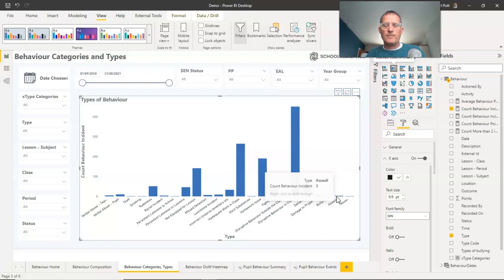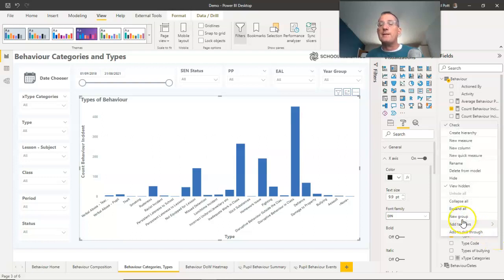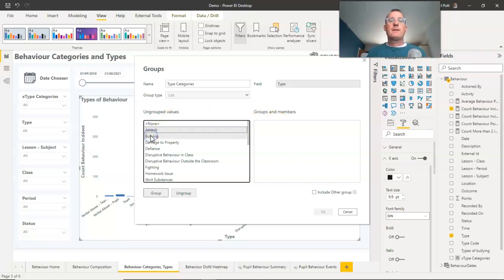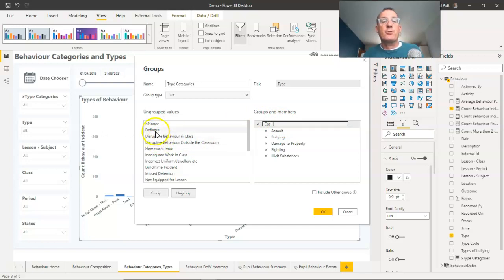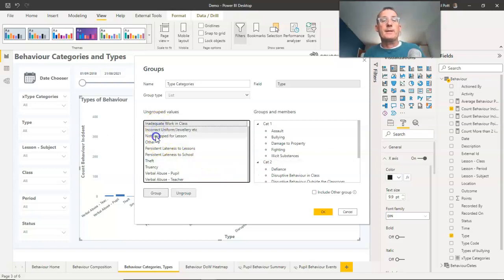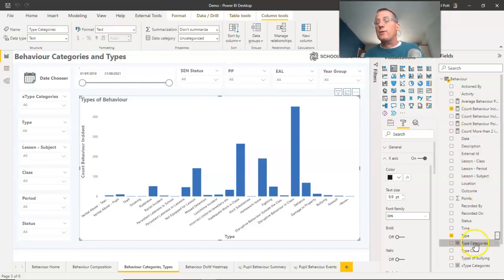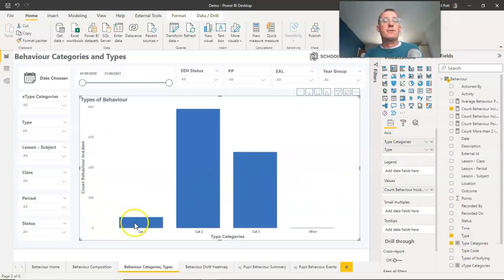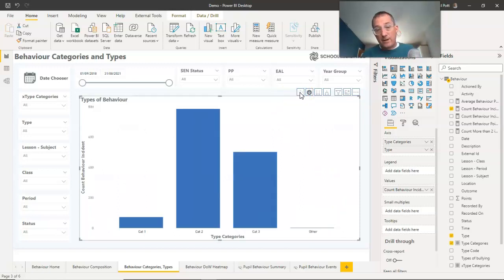Using Power BI groups to analyse to group certain types of pupil behaviour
Power BI groups allow you to group together categorical data (eg behaviours, products or expenditures) into category groups (eg severe behaviour issues, types of car or staffing costs). But the feature is well hidden and the user interface isn't the simplest to understand. This video shows you how to set them up and use them.